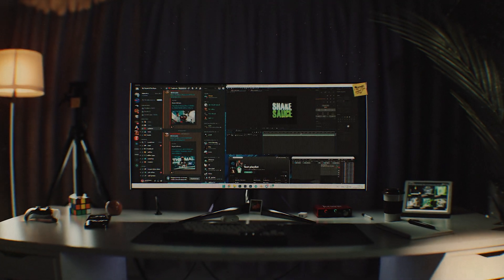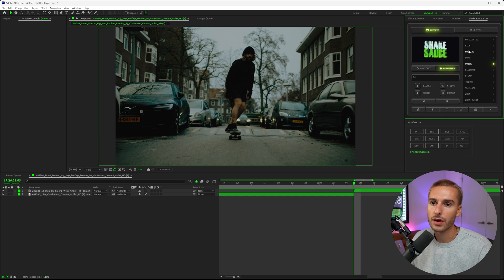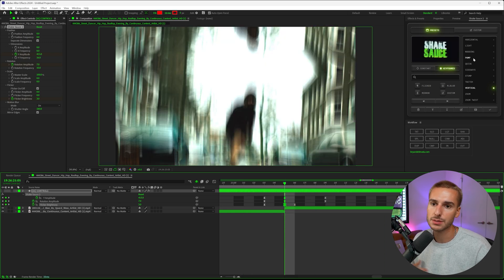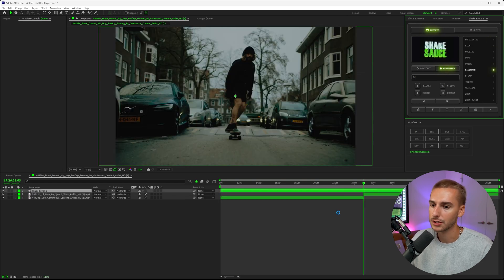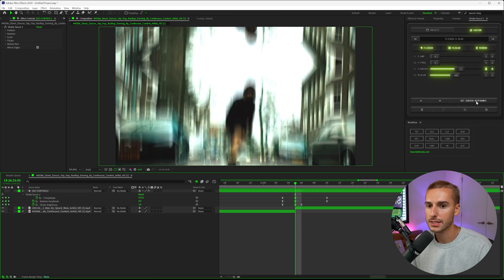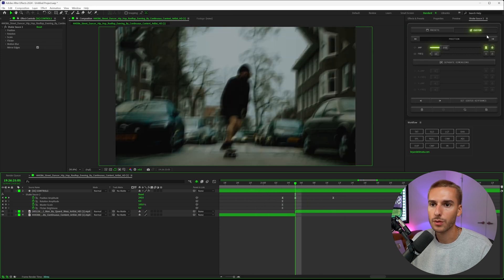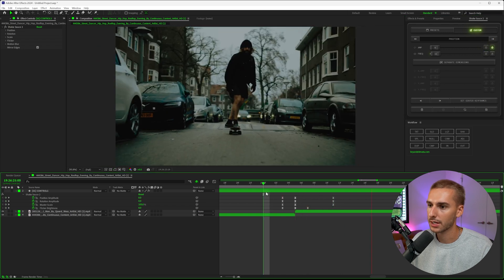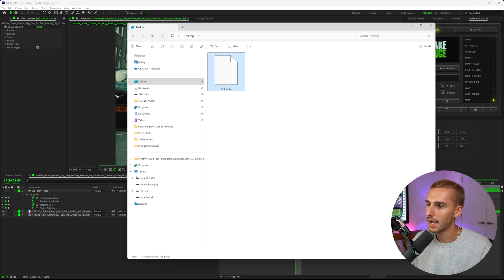I made an AFTER EFFECTS SHAKE PLUG-IN! (Shake Sauce 2)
Introducing Shake Sauce 2, the newest shake plug-in for After Effects! Learn how to add camera shake effects to your videos with this easy tutorial.

0:00 - Try out Shake Sauce 2 (Free Trial)
0:37 - New U.I. - Shake Sauce 2
1:00 - How to use presets in Shake Sauce 2
4:20 - How to edit presets in Shake Sauce 2
6:03 - How to make custom presets in Shake Sauce 2